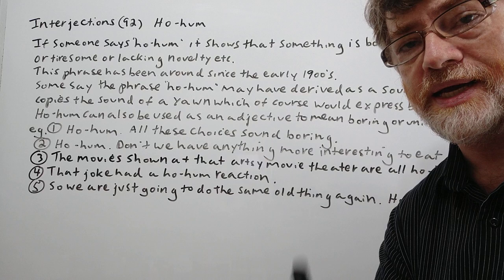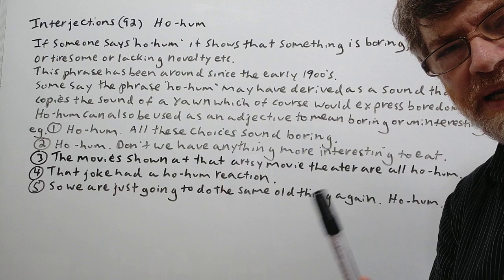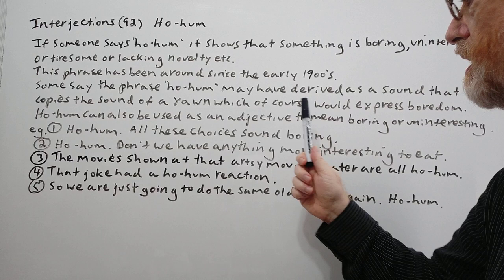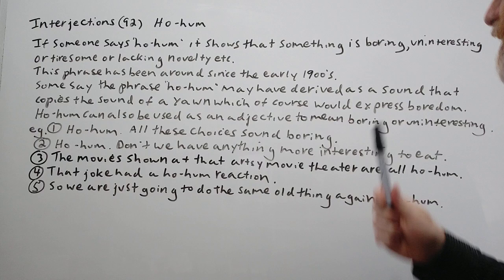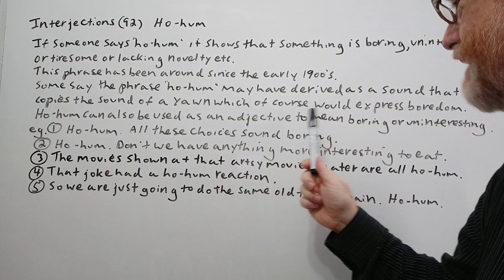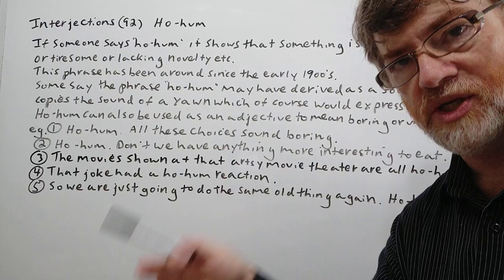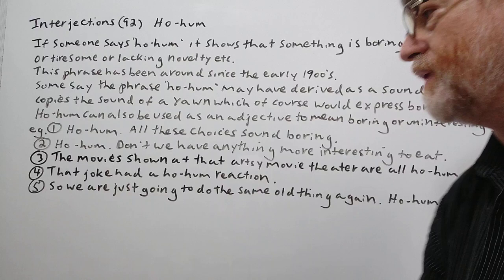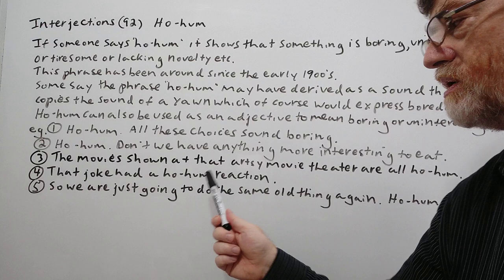English Tutor Nick P Interjections (92) Ho-Hum - Origin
In this video, we will cover the meaning and the use of this interjection, allude to its origin and give examples of its use.